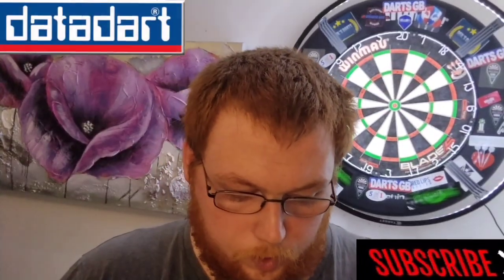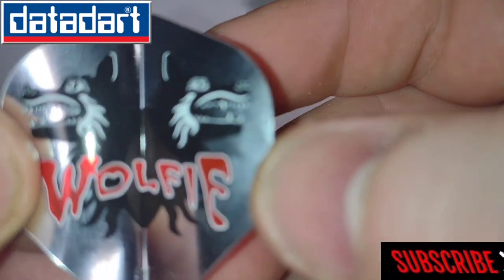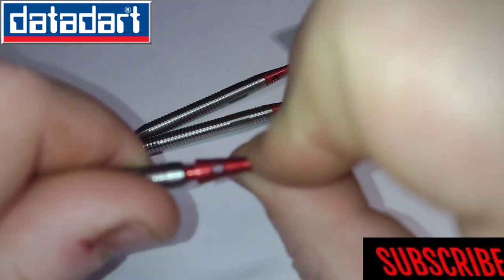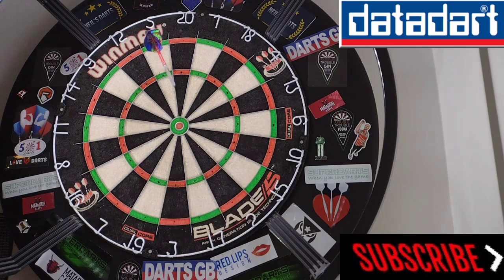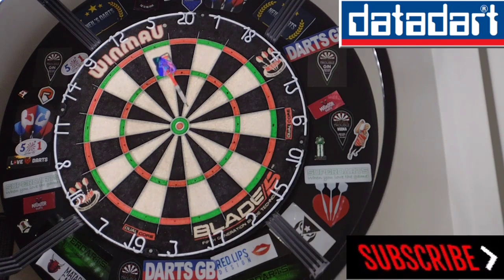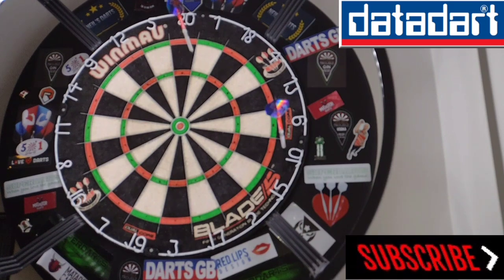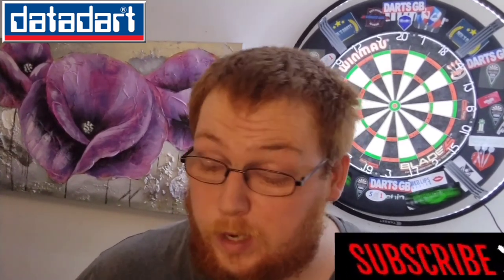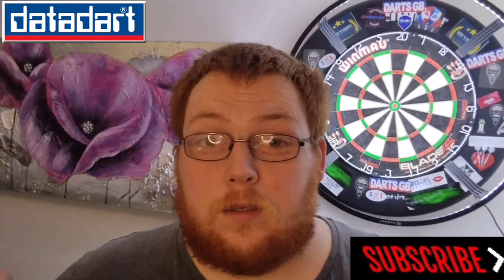Datadart Martin "Wolfie" Adams 24g review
in this review we take a look at the darts of a legend of the sport we all love, the Martin Adams datadart barrels. A very basic barrel, with a great single ring grip design. long and slim for those of you who like that sort of thing. come with aluminium stems and some Wolfie flights, 75 micron.

for all specs watch the review

if you would like to leave a donation to help me out with the channel, drop it into my PayPal and leave your name that way I can give you a shout out and thank you via social media, if your on social media.

stay safe and keep on darting

The links to the social media platforms I advertise on.